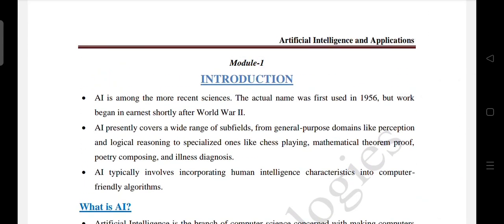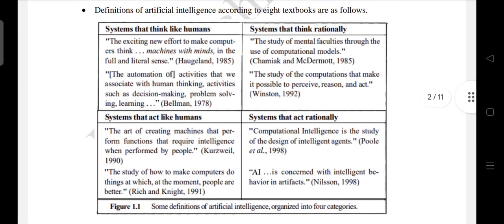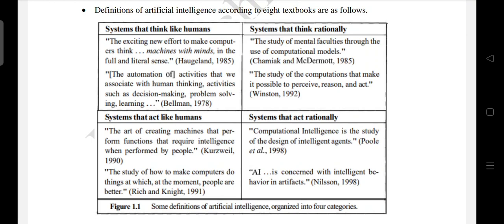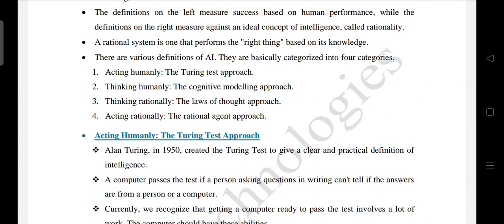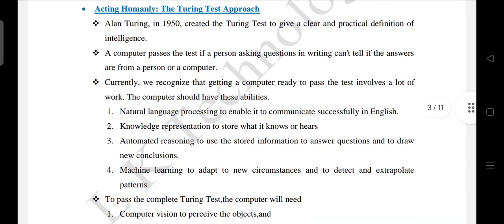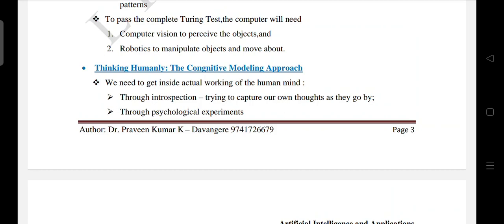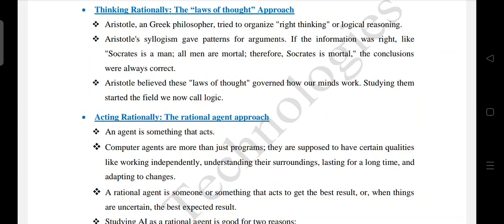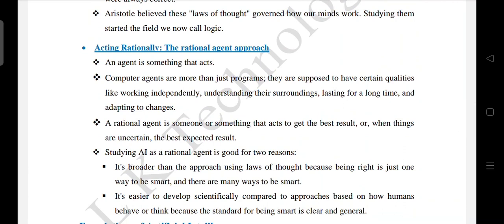Basic Introduction of AI and Definition of AI